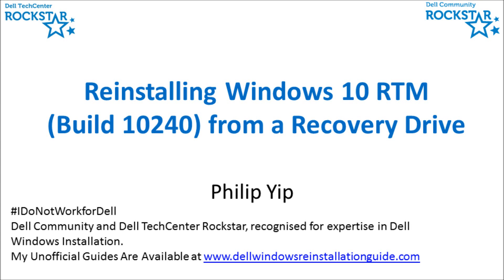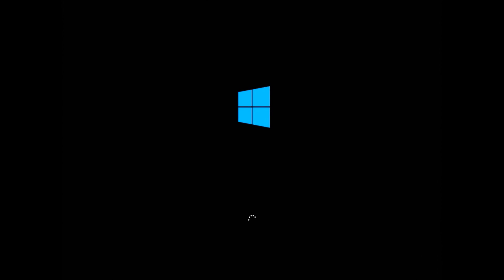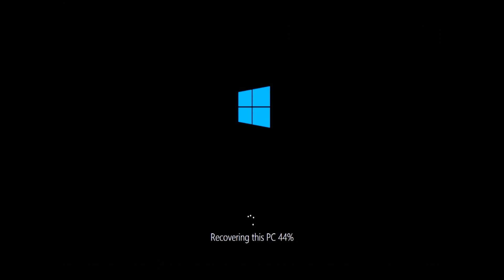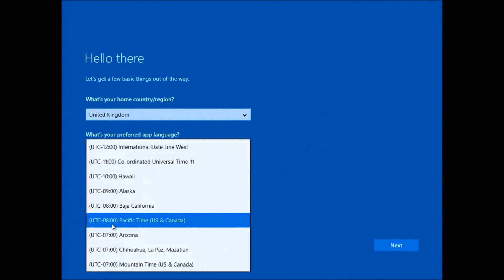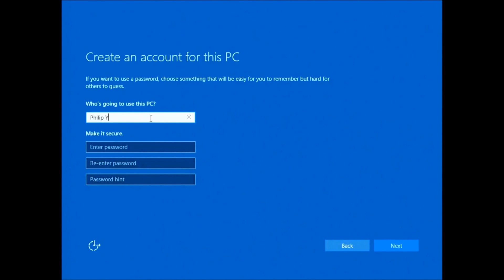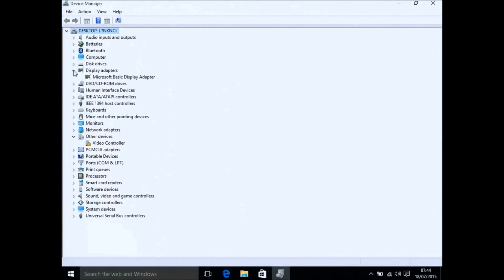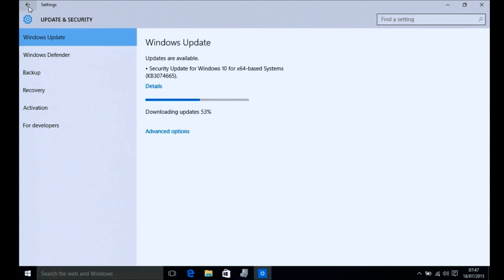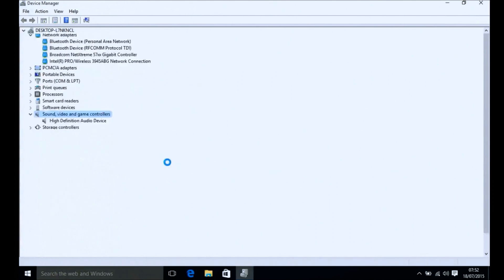Clean Reinstallation of Windows 10 with a Recovery Drive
A Clean Reinstallation of Windows 10 using a Recovery Drive.
Testing using Recovery Drive created in another computer with a SSD upgrade and a Local Account.